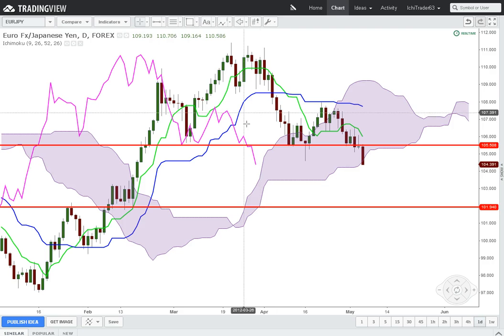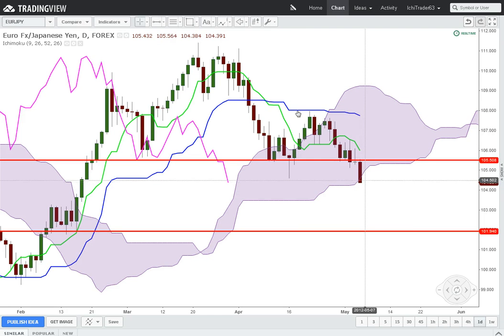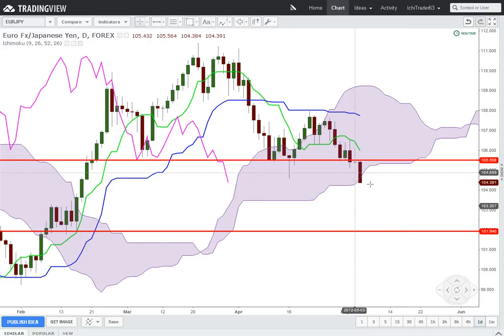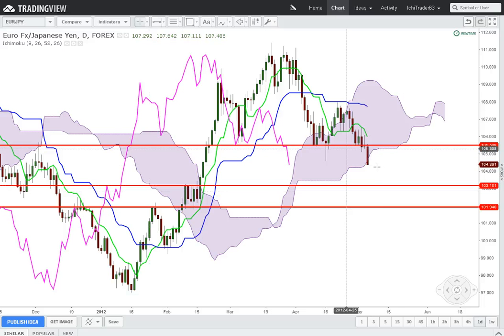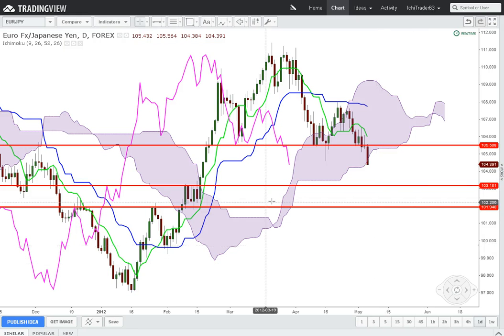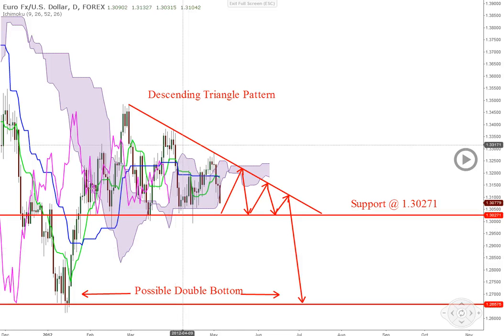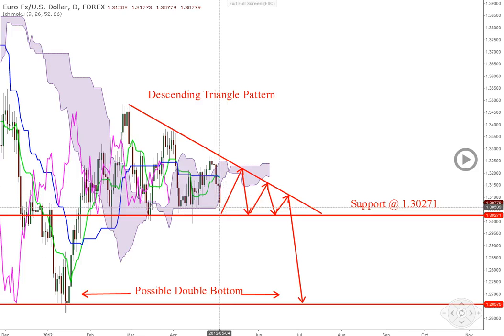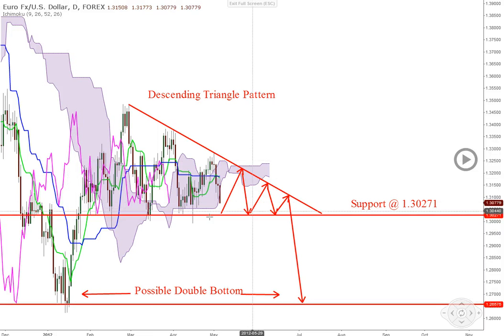EUR vs JPY and EUR vs USD for upcoming week of 5-7-12.mp4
Looking at the EUR vs JPY and the EUR vs USD for the upcoming trading week. Please view my blog at forexstreet.net and search the blogs for ChaosTrader63 and also follow me on Tradingview.net under IchiTrader63 and finally Stocktwits.com under ChaosTrader63. There you can find more material more often which may be beneficial for you. Thanks traders and God bless!